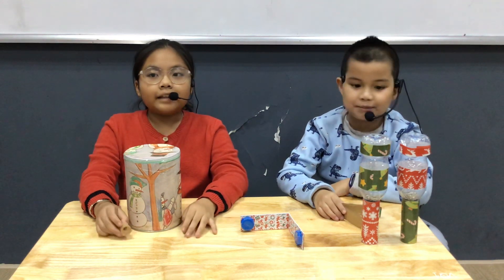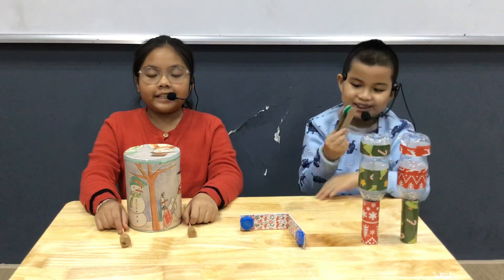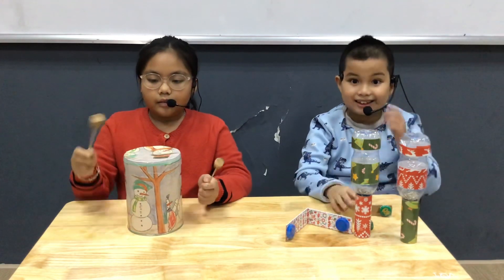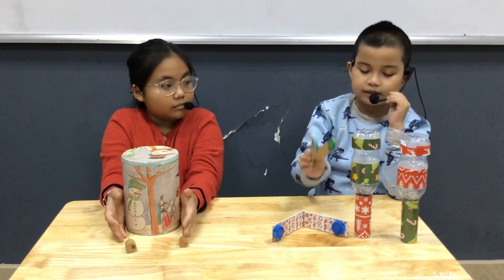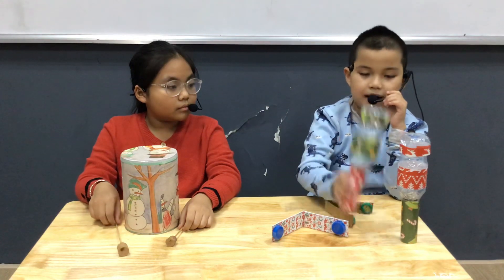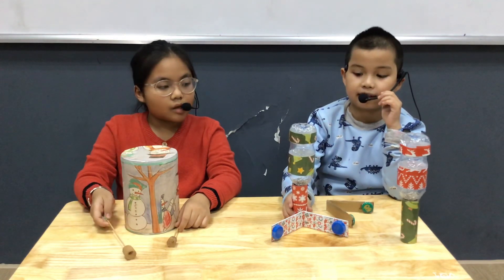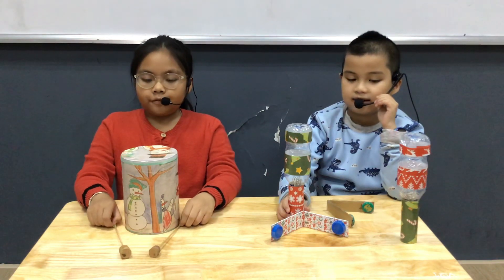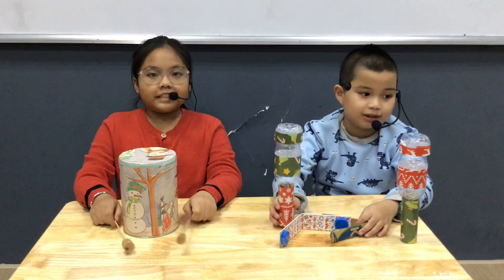CEC_Mini Project Number 8_Our Percussion Instruments_Discover 1N_Group 4